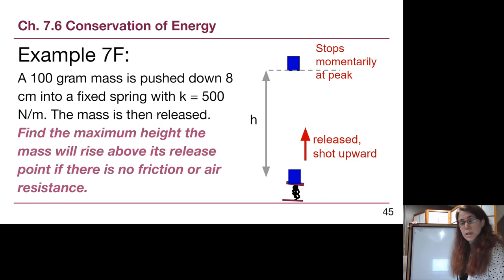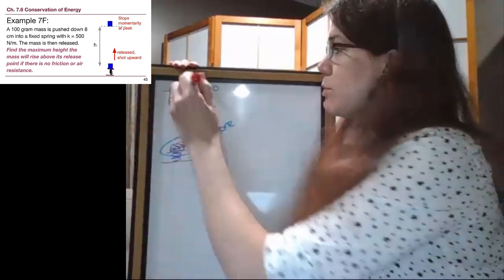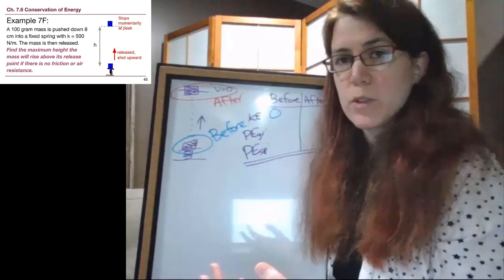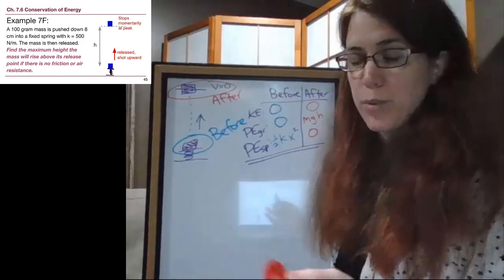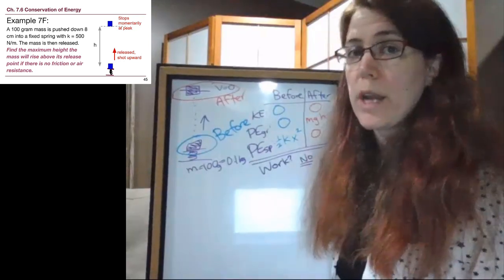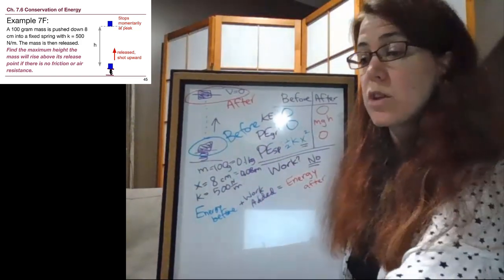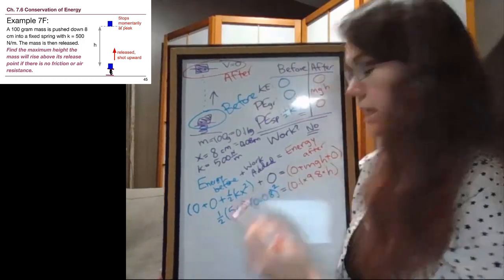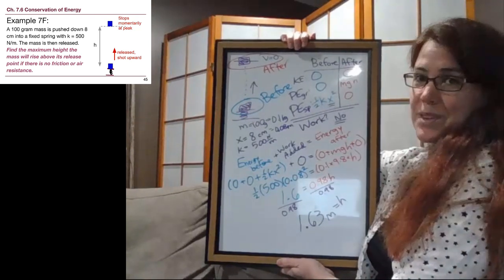GRCC Physics 125 - Online Lecture - Example 7F